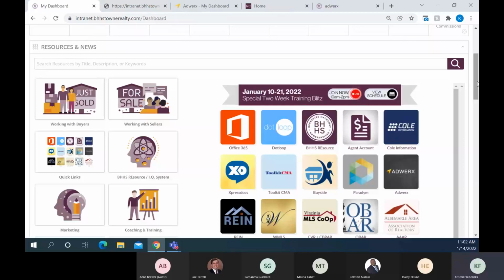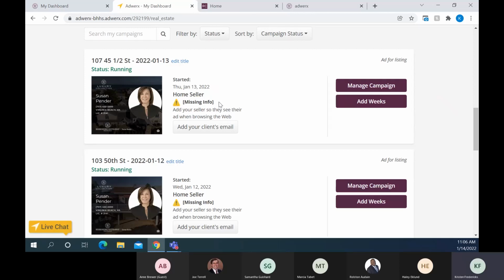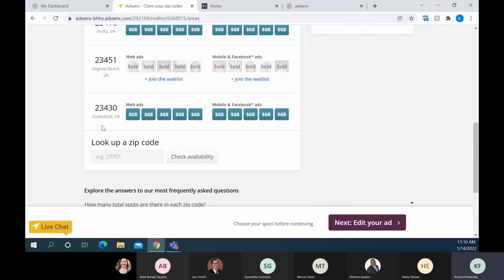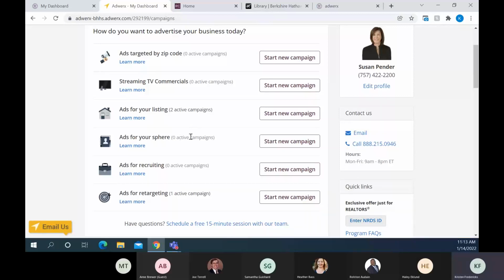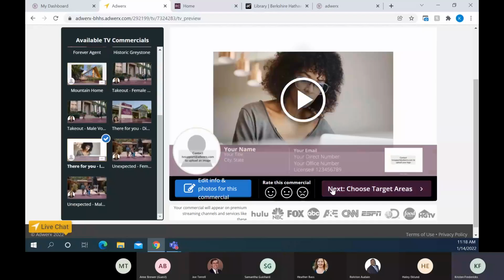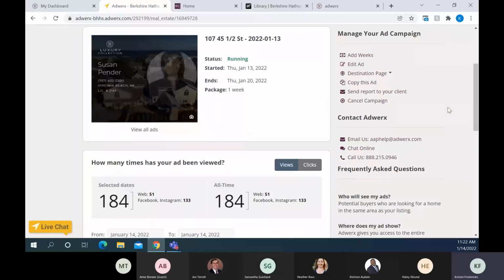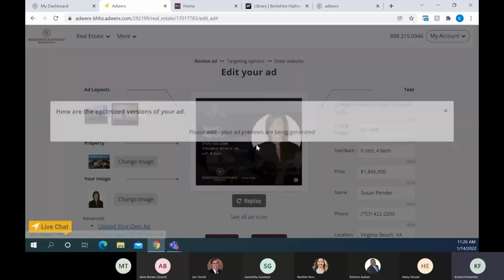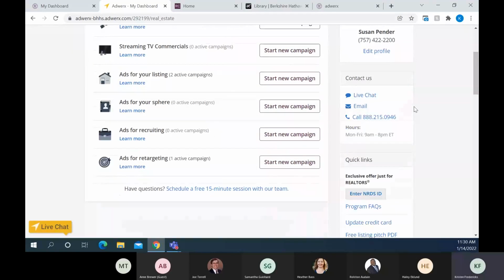Adwerx Agent Overview